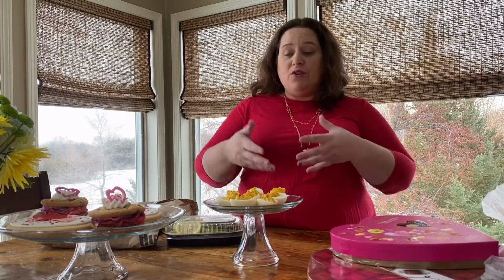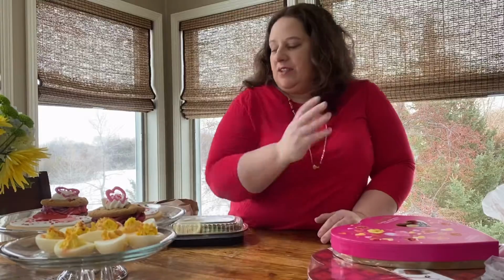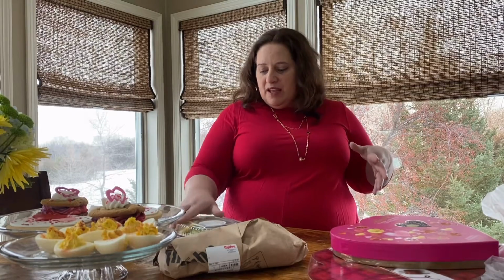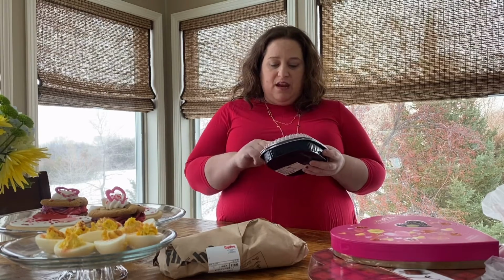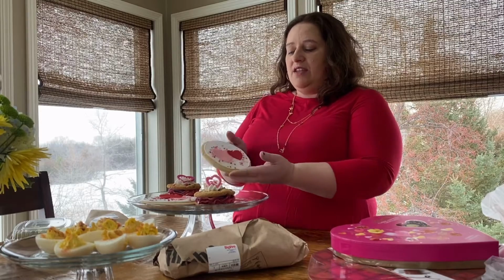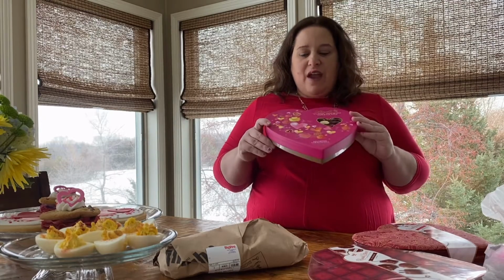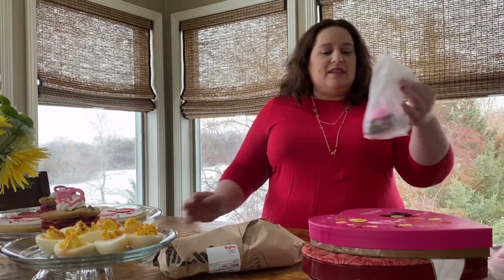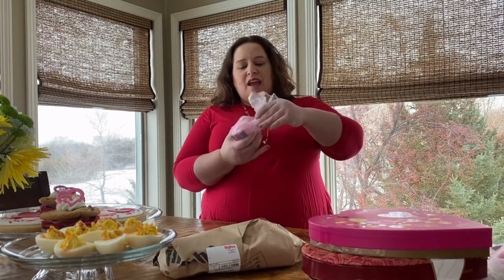Celebrating Valentine's Day with Hy-Vee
Ad Are you ready for Valentine’s Day? Let Hy-Vee help you celebrate Valentine’s Day with a delicious meal, gifts, and flowers to complete the perfect table.
You can order it all through Hy-Vee aisles online and pick it up on your way home or visit your local HyVee and pick up one of their Valentine’s Day meal packs.